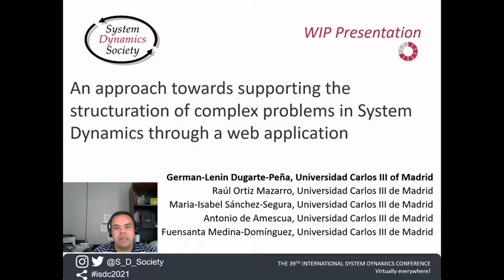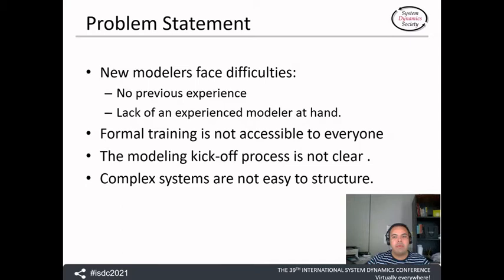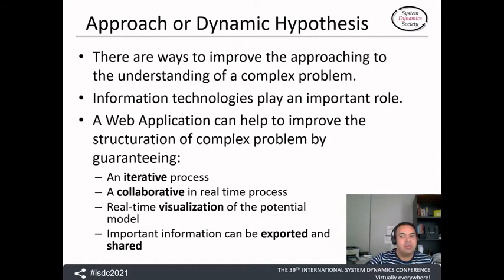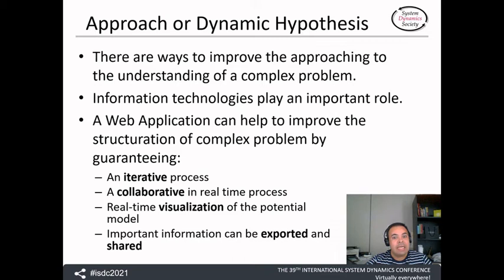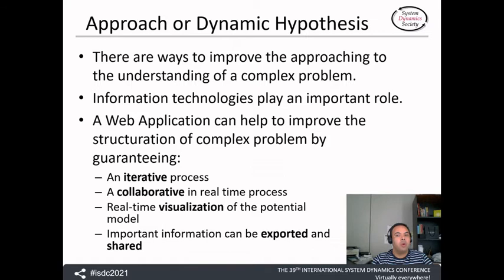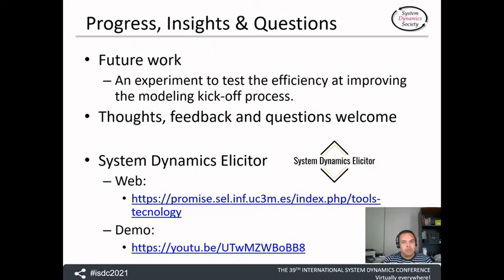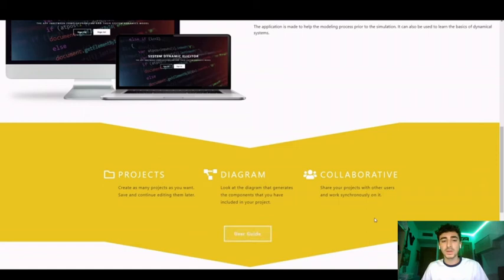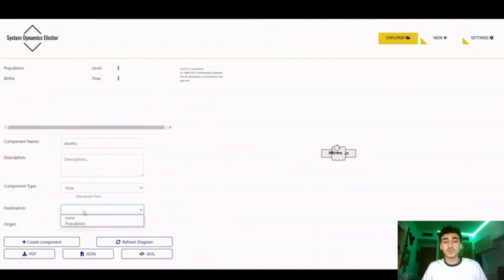System Dynamics Elicitor: An approach towards supporting the structuration of complex problems in SD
This is the video of our presentation at the 39th International System Dynamics Society Conference, On July 26th 2021.
The work presented was entitled:

"An approach towards supporting the structuration of complex problems in System Dynamics through a web application".

Description of the problem being addressed
Understanding, abstracting and structuring complex problems is not an easy task. It demands from practitioners some expertise and talents that are usually developed through experimentation, many failures and successes, and a direct interaction with the problem’s stakeholders. For those starting in the process of modeling complex problems, it is usually hard to identify what are the key elements of the problem, the interactions, the possible dependencies and the importance that these elements may have for representing the problem. It is harder to iterate and understand “mutations” or changes in the nature of the elements of the problem itself or in the changing interactions that emerge and change all around the problem structuring process.

Purpose
This paper aims to describe a software tool specifically developed to support the process of structuring a complex problem using the System Dynamics (SD) language. The final goal behind this is to provide an input to the set of tools available for facilitating the phase of structuration of complex problems, previous to the process of modeling a problem using SD.

Methodological approach
The process of modeling and simulation of complex systems considers a phase of comprehension of a complex problem. Complex problems involve multiple goals, many possible actions, uncertain consequences and an environment that may change dynamically and independently of the problem solver’s actions (Fischer et al., 2012). With the purpose of obtaining the relevant information of such a complex situation, in traditional science is frequent to find people working with methodologies to obtain and structure such information. Examples of this are the methodologies for requirements elicitation or requirements engineering in Software or Systems Engineering (Sommerville & Sawyer, 1997), or the methodologies for problem structuring in domains as diverse as public policy (Dunn, 2018) or decision-making (Dunn, 2018), however, it is not that common in systems dynamics science.
In System Dynamics, before building a simulation model, it is important to correctly identify the information, filter it and structure it appropriately. Formally, the process of model construction comprehends phases like the construction of the causal loop diagram (for thinking systemically a problem). the identification of stocks, flows, and causalities (for structuring in the system dynamics language the elements of the model) and the identification of feedback loops (to represent accurately the dynamics of the structured model). To go through the process previously described, people try to abstract the information from the comprehension of a real-life, or at least comprehensible, problem.  This is made through discussions, brainstorming meetings, and essentially taking advantage of the information given by the problems’ stakeholders. During this process, it is always a possibility that some information gets lost, ignored or misunderstood. Simulation models are built upon the dynamics and behavior of the systemic elements that form the real-world phenomenon, and are able to represent the complex interactions between these elements that are otherwise overlooked by people’s mental models. According to (Sterman, 2000) mental models are described as “collections of routines or standard operating procedures, scripts for selecting possible actions, cognitive maps of a domain, typologies for categorizing experience, logical structures for the interpretation of language, or attributions about individuals we encounter in daily life”. Essentially, mental models are flawed because of the limited cognitive map every human has, “the heuristics we use to judge causal relations lead systematically to cognitive maps that ignore feed-backs, multiple interconnections, non-linearities, time delays, and the other elements of dynamic complexity”.
Considering that transitioning from the general comprehension of a problem towards its representation in the SD language is a necessary step, it is important to count on tools to support such transition while aiming to minimize the chance of losing information and maximizing the degree of representation of the problem, but also pursuing to obtain a representative but not overcomplex and over-representative model.
The use of technologies and the availability of different tools for software development has enabled the possibility to design support tools in almost any domain, industry or field. It is then important to express the need of counting on a software tool to support the process of abstraction.